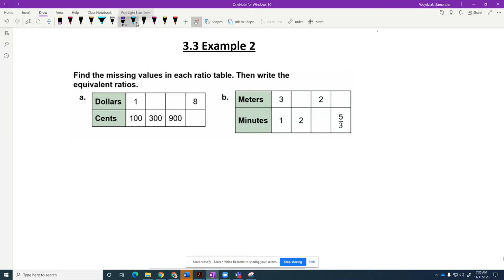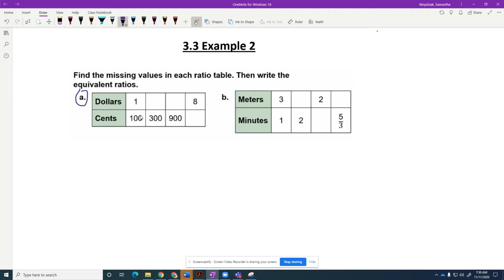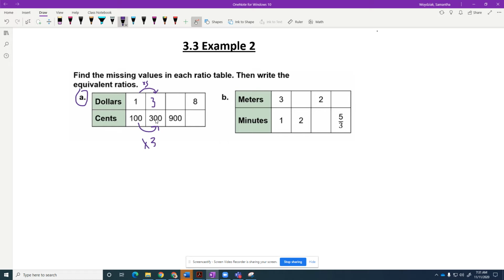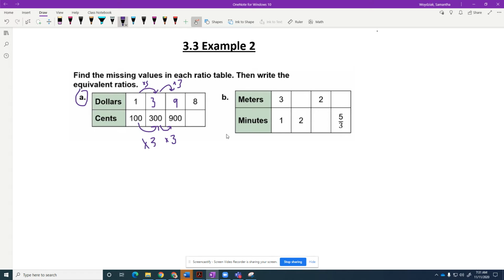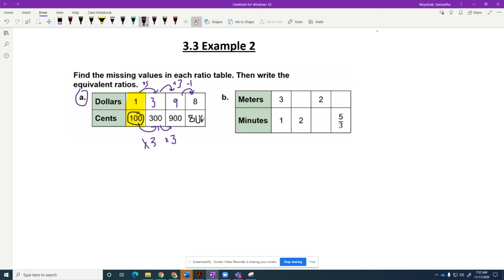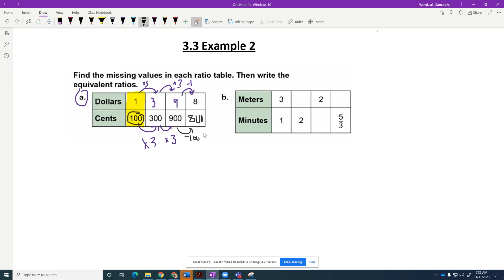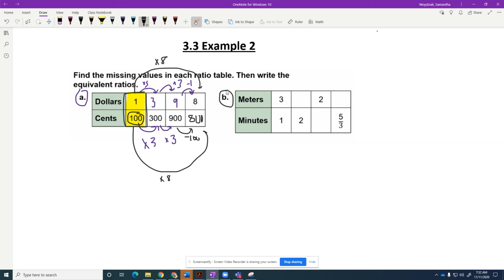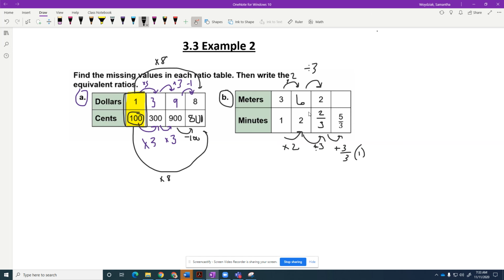Big Ideas 3.3 Example 2